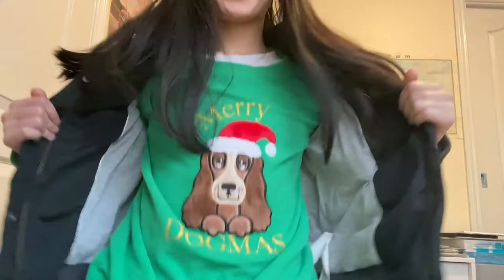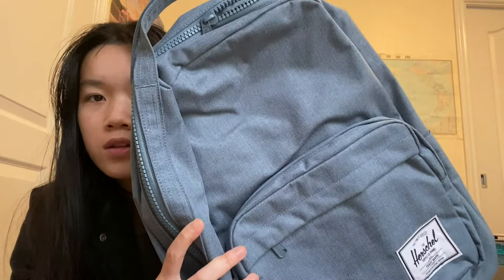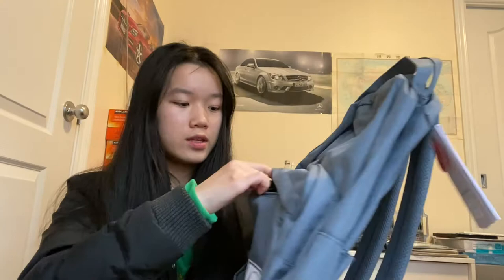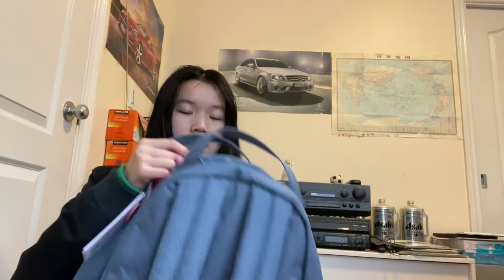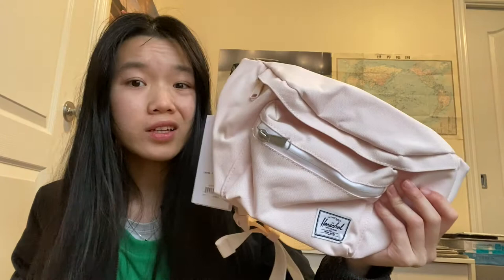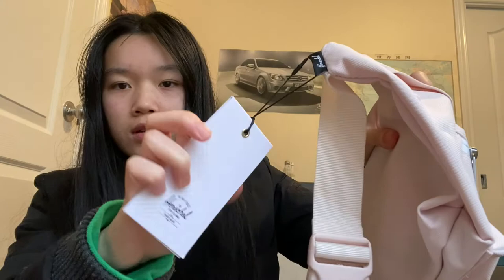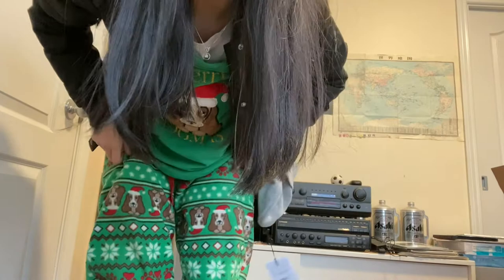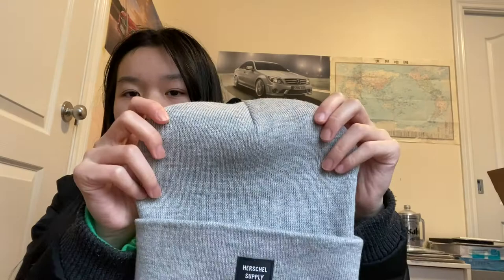HUGE $300 HERSCHEL HAUL/ TRENDY BACKPACKS FANNY PACK AND MORE!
watch some of my other videos on my channel too! 🌸

gooodbyee✌️

FAQs
Where are you located?
~Canada 🇨🇦 :)
How old are you?
~16
How tall are you?
~165 cm of 5'5